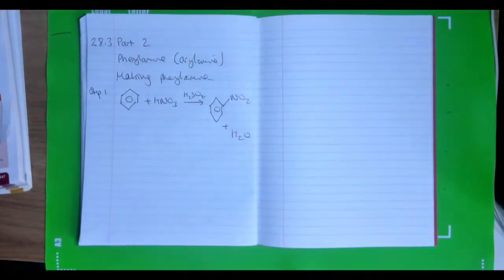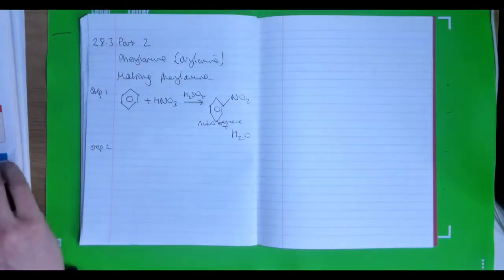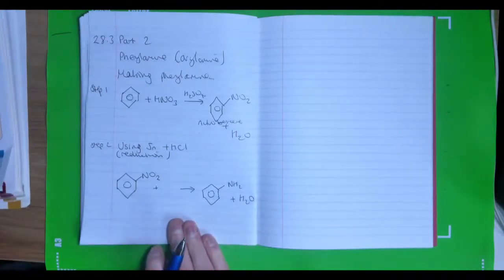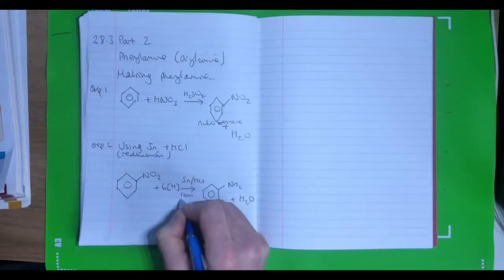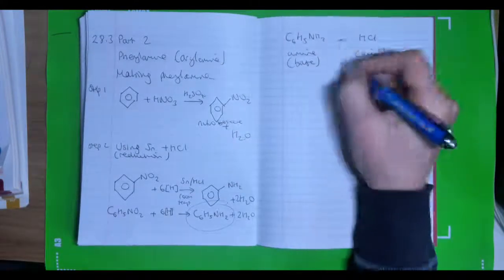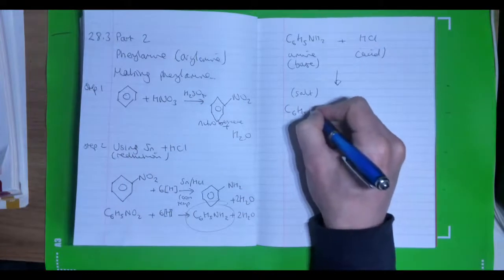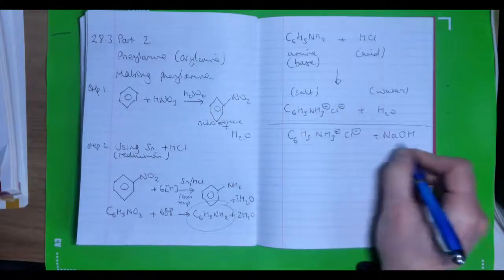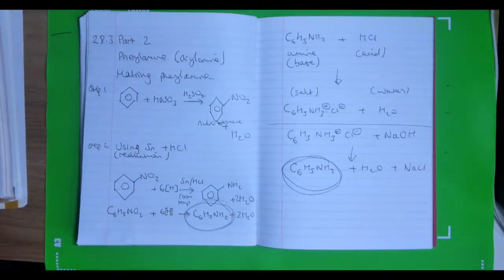28.3 Amines as nucleophiles and their synthesis Part 2 (AQA A-level Chemistry)